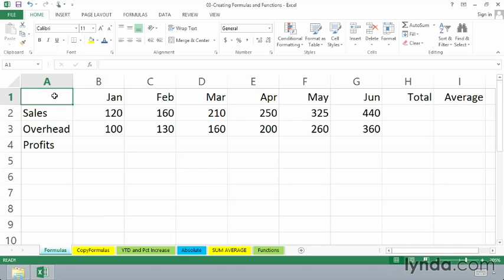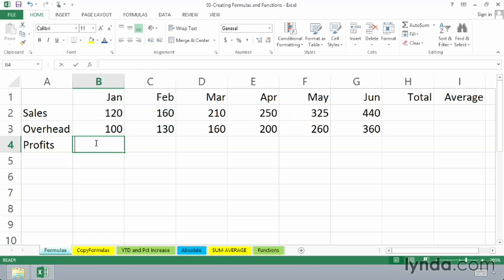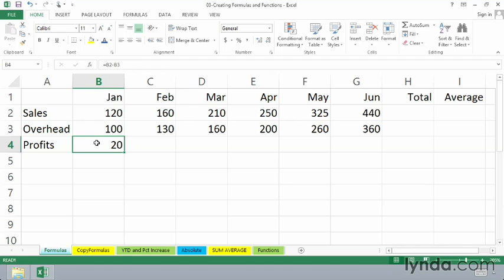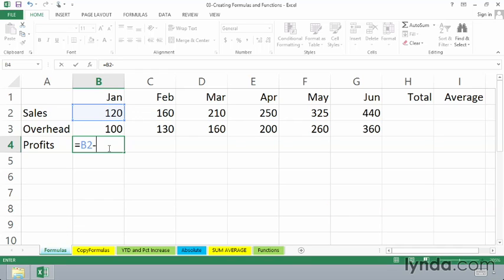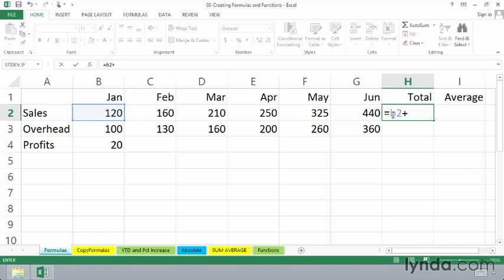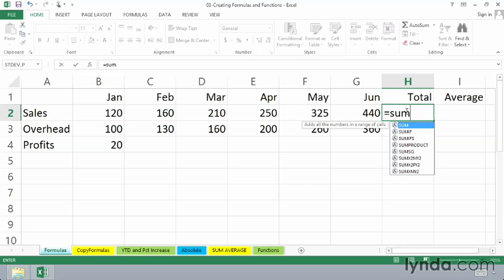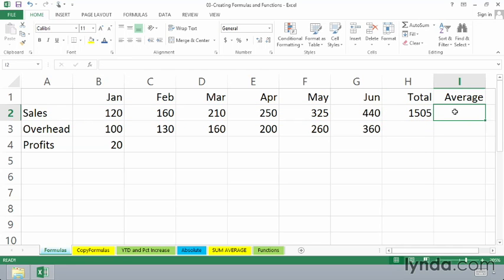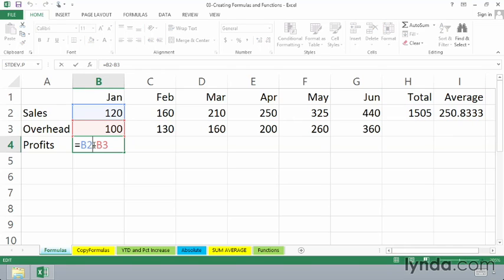Creating Formulas in Excel ( Best Tutorial Ever ) !!!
Creating Formulas in Excel Tutorial